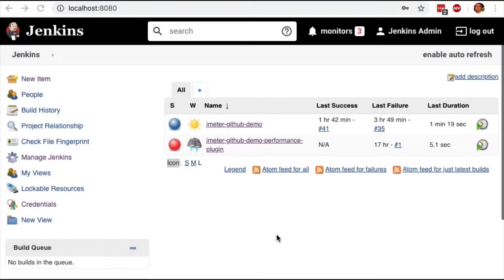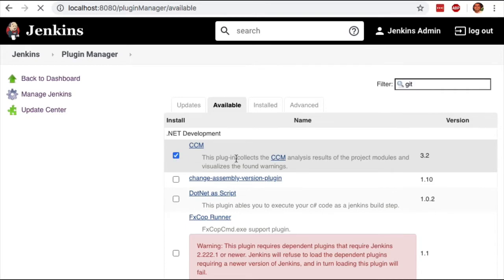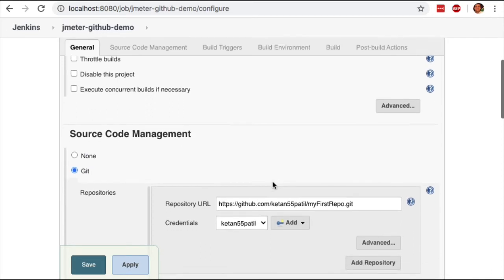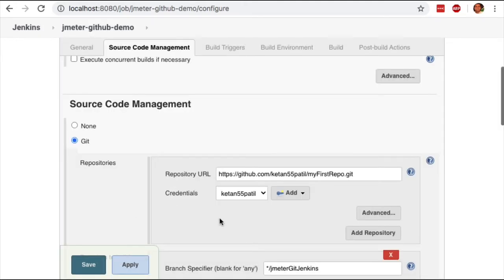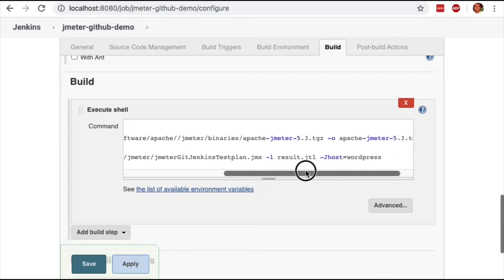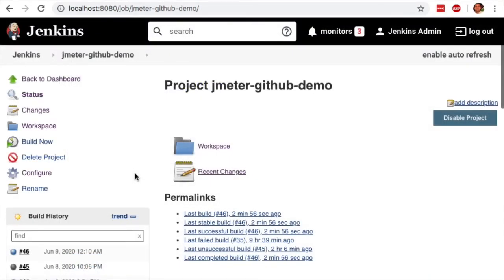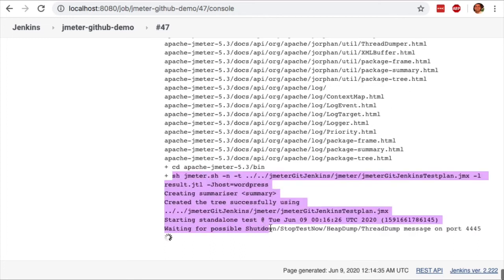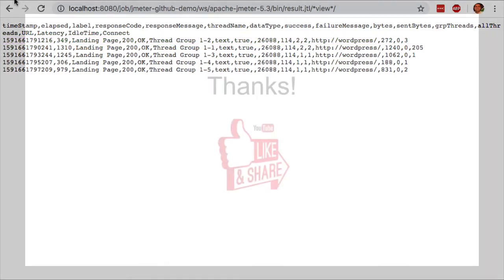Jenkins job to run Jmeter script from GitHub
This video will help you configure and create a Jenkins job to run a Jmeter script which is stored in Github.

Shell commands used in jenkins job are as follows:

pwd; ls -ltrh;
java -version;
tar -xvzf apache-jmeter-5.3.tgz;
cd apache-jmeter-5.3/bin;
sh jmeter.sh -n -t ../../jmeterGitJenkins/jmeter/jmeterGitJenkinsTestplan.jmx -l result.jtl -Jhost=wordpress